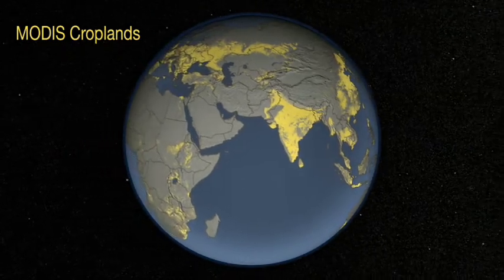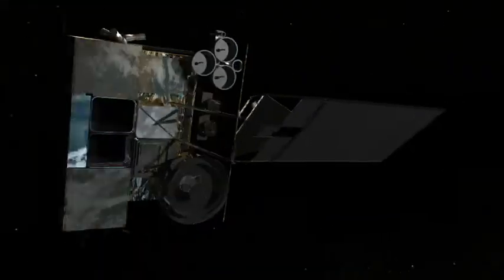NASA "Science for a Hungry World" Part 4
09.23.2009